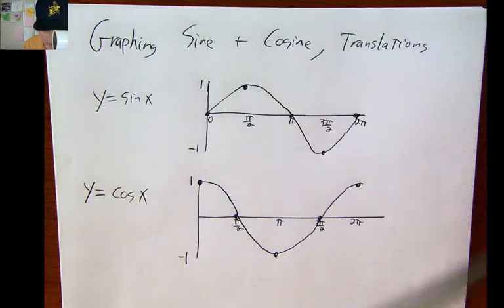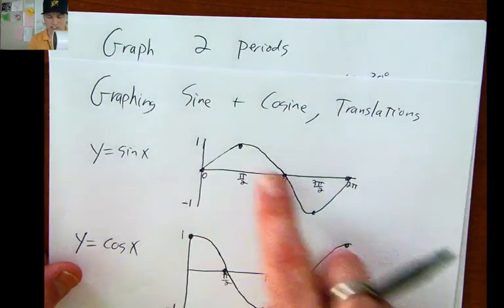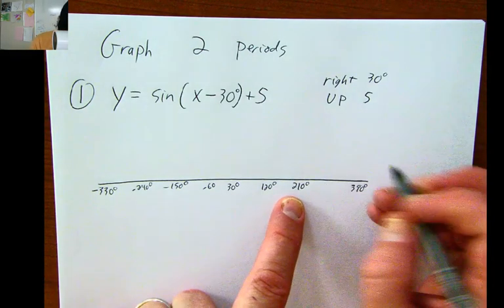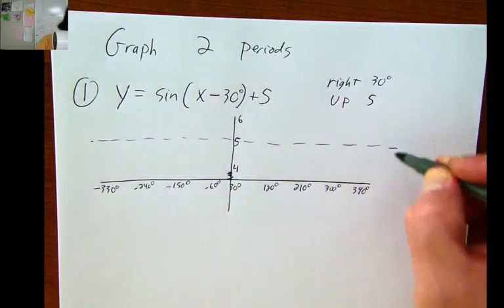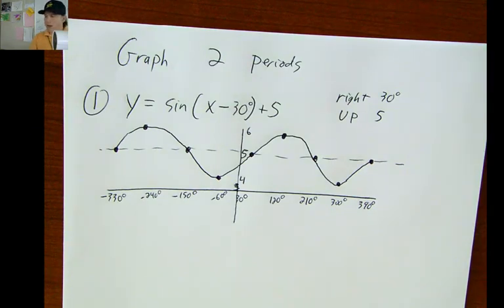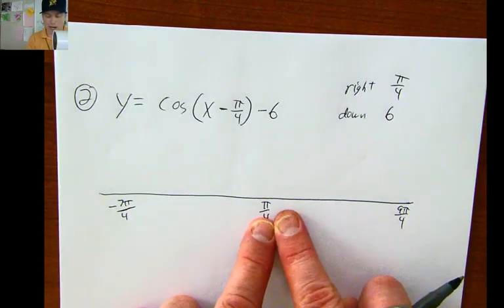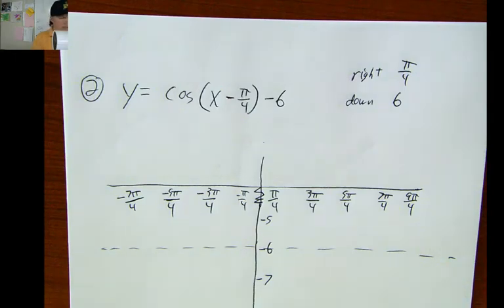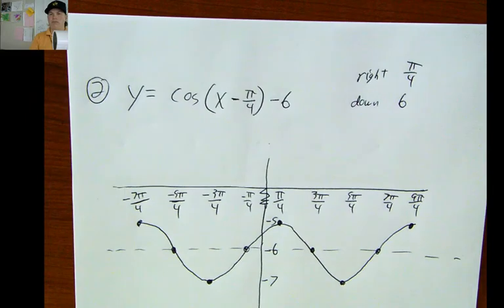Graphing Sine and Cosine Translations